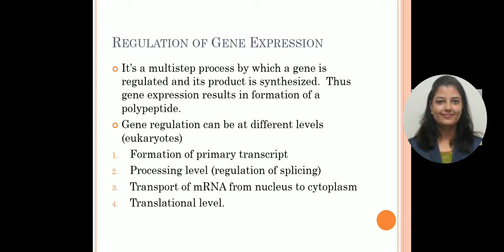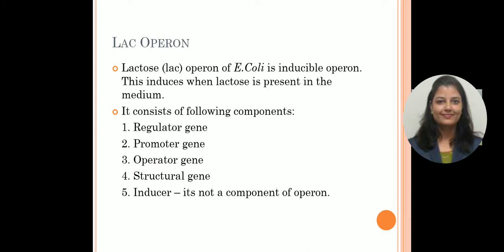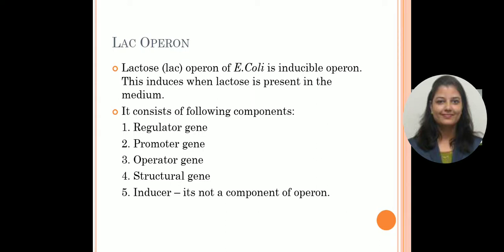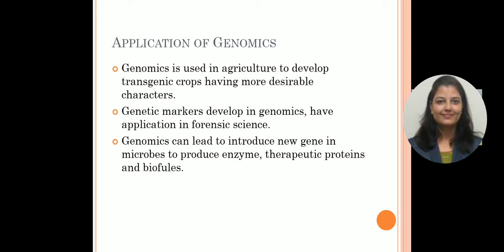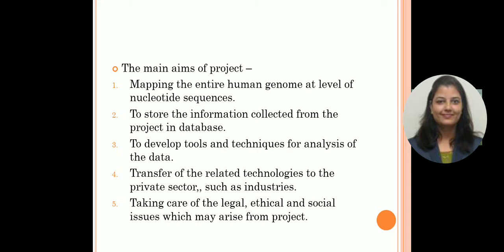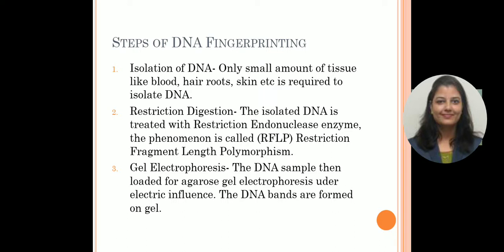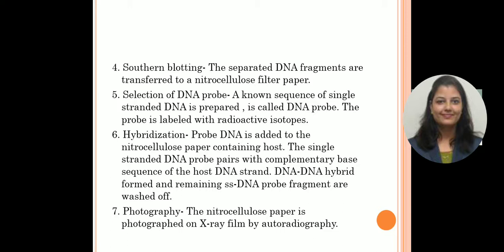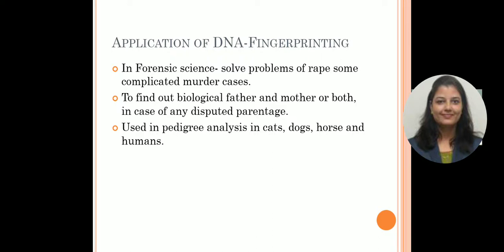AEF | XII Biology | Molecular Basis of Inheritance - Part 4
Operon (lac), HGP, DNA fingerprinting.